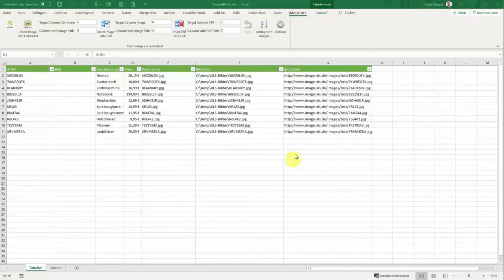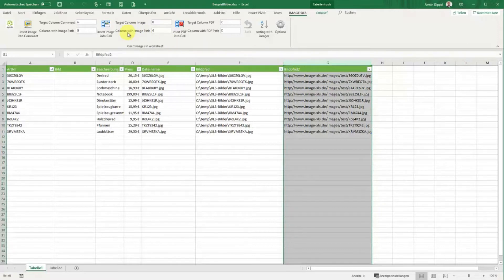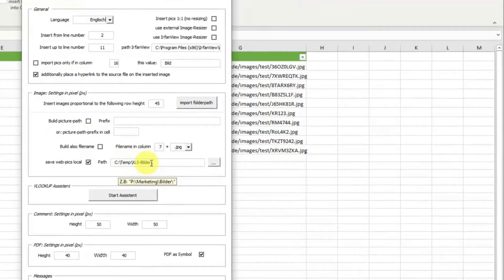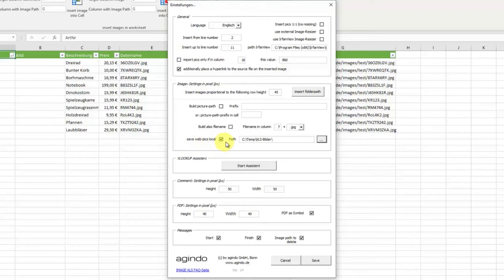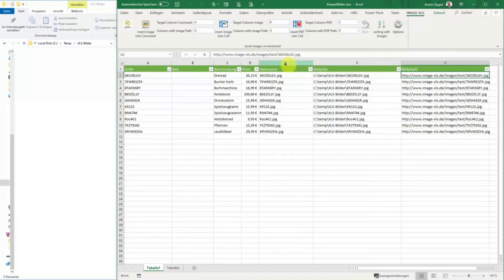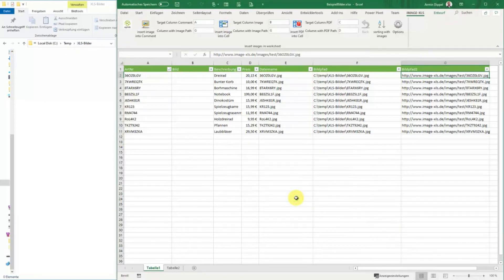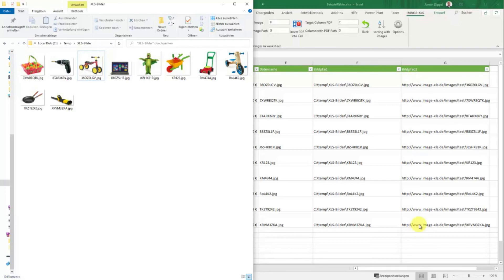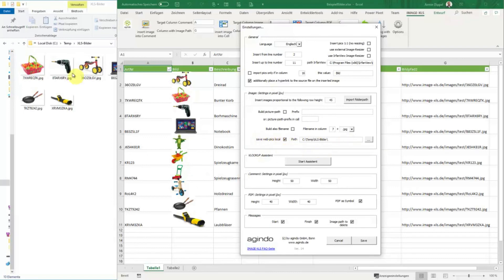Save web pic locally - picture webdownloader for Excel fully automatic with IMAGE-XLS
Save your web images locally in your file system in addition to inserting them into the spreadsheet.
Simply use IMAGE-XLS to automatically insert images into your Excel spreadsheet and select the option for parallel, local saving.
Then you have inserted your images into the spreadsheet and saved them as a file in the folder of your choice.